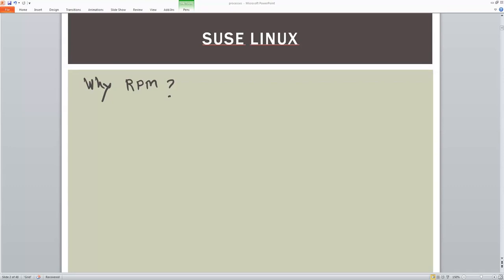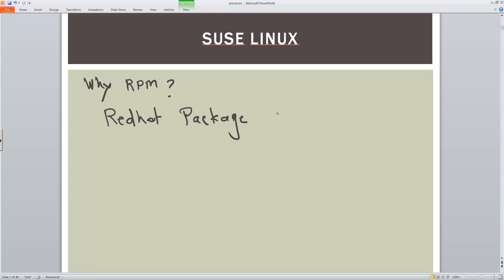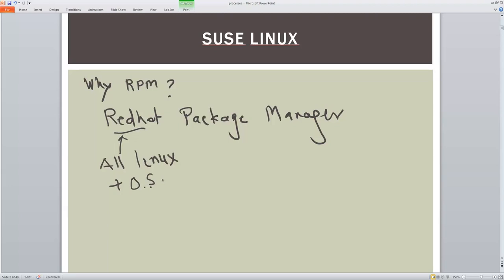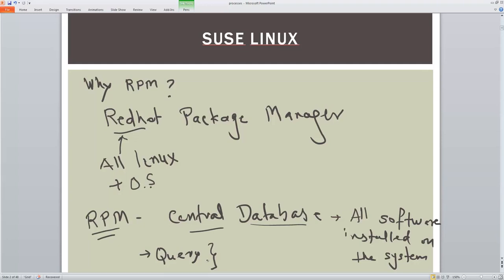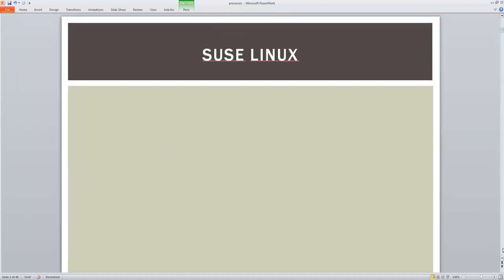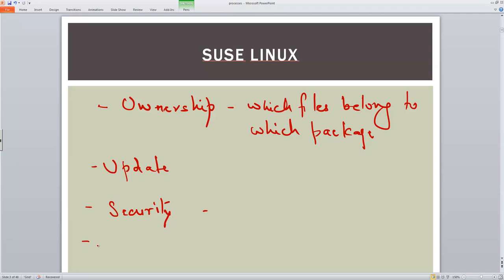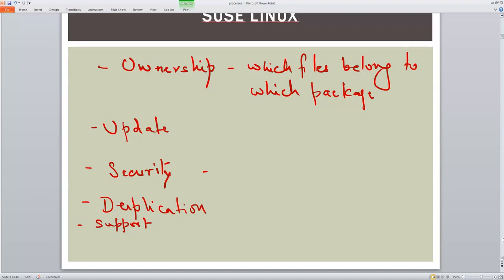6.5 Why RPM is required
UDEMY LINUX SYSTEM ADMINISTRATION FOR BEGINNERS TUTORIAL-6_-_software_administration

1_-_Introduction_to_SuSe_Linux
2_-_Working_with_Files_and_Directories
3_-_vi_Text_Editor
4_-_Environment
5_-_Introduction_to_Shell_Scripting
6_-_software_administration
7_-_Redirection_and_Pipes
8_-_Working_with_Processes
9_-_Super_User_concept
10_-_Filter_commands
11_-_Find_command_examples
12_-_12_-_Creat_user_with_YaasT_command
13_-_User_Administration
14_-_Configuring_System_Performance_and_Capacity_Administration
15_-_Job_and_Cron & at_administration
16_-_File_Systems
17_-_Archives
18_-_System_log
19_-_Networking
20_-_Conclusion